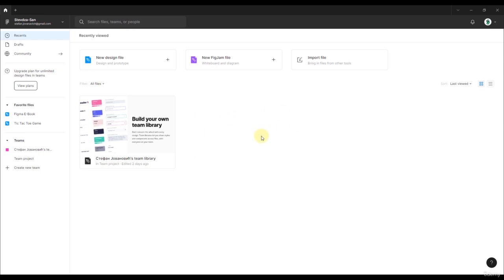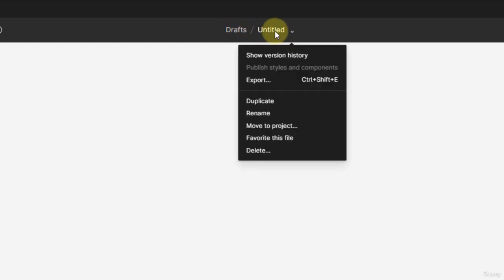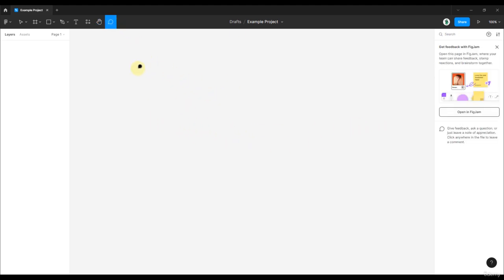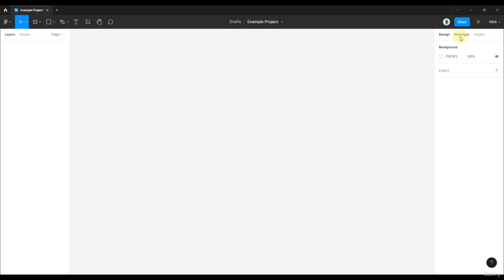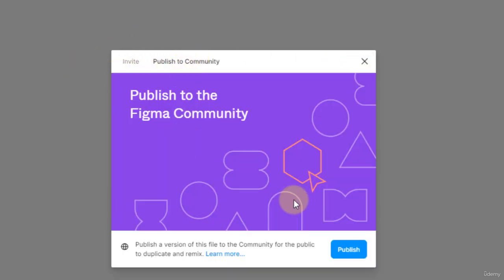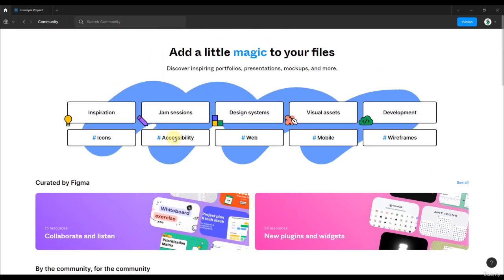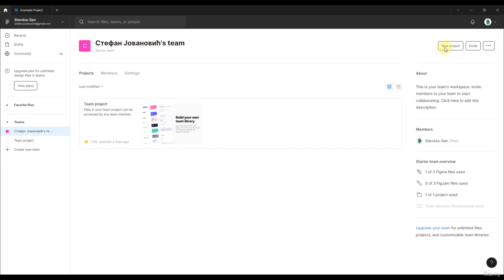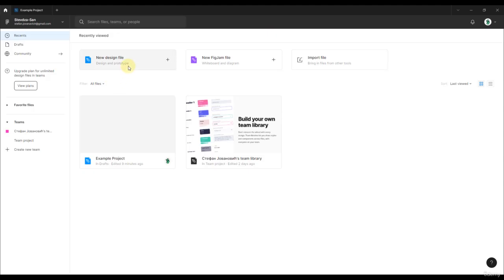Figma Interface Explained: A Complete Overview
Feeling overwhelmed by all the buttons and panels in Figma? Don't worry! This video provides a complete overview of the Figma interface, explaining the purpose of each section—from the toolbar to the layers panel—so you can navigate the workspace with confidence.

This beginner-friendly course...